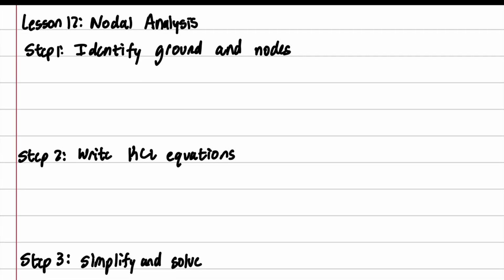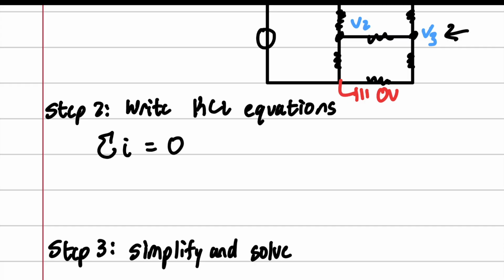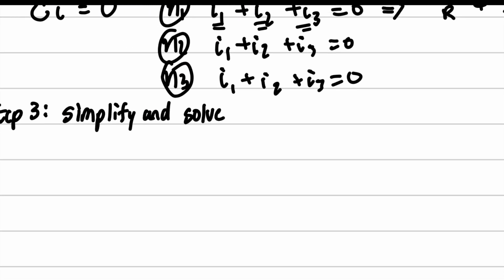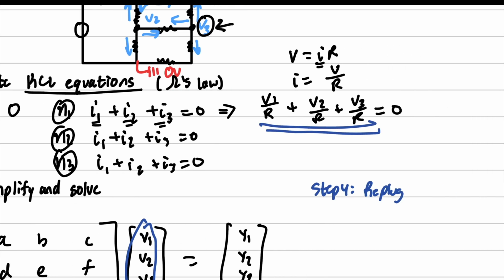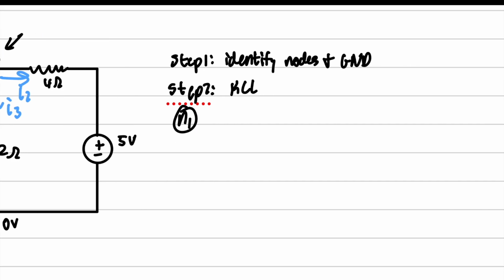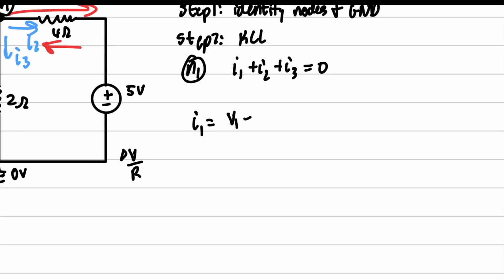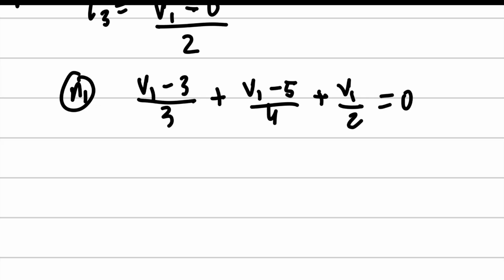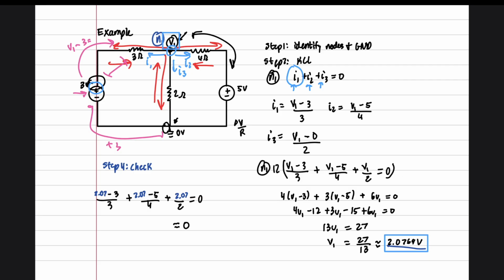Nodal Analysis | Lesson 1.12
This lesson introduces one of the most powerful tools in circuit analysis: nodal analysis. By combining node voltages with Kirchhoff’s Current Law (KCL), we can systematically solve circuits that would otherwise be difficult to analyze.

In this video, we walk through the complete nodal analysis process, from identifying nodes and selecting a reference node to writing KCL equations and solving for unknown voltages. These are foundational skills that you'll use again and again throughout circuit analysis and electrical engineering.

I strongly encourage you to spend extra time with this lesson and even watch it twice if needed. Nodal analysis is not just another topic; it is a technique that will appear repeatedly throughout the remainder of this course and in many future engineering problems.

I am also preparing additional practice problems for upcoming lessons so we can reinforce these ideas with more examples and build confidence with the method.